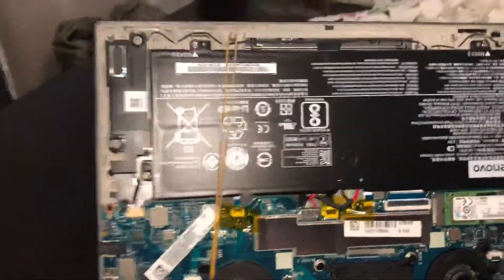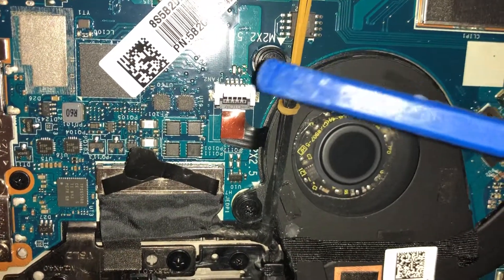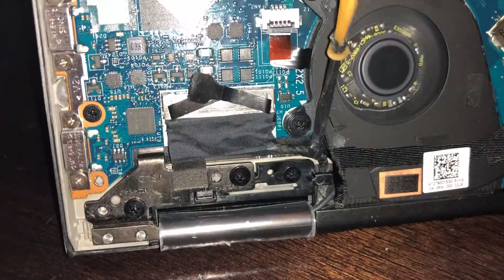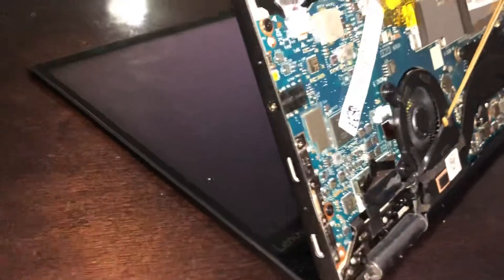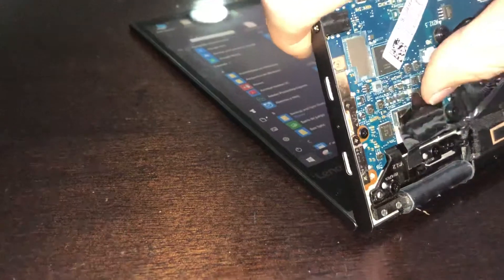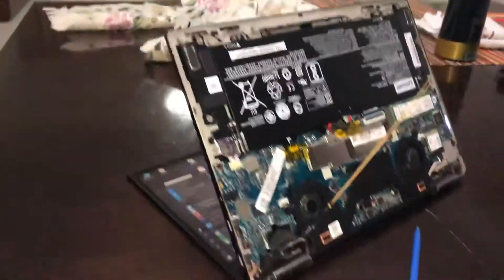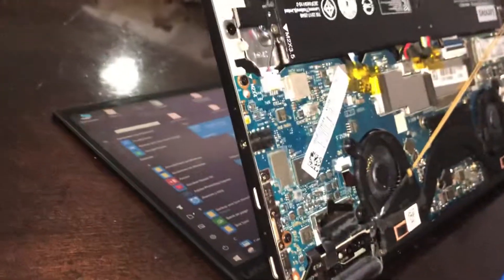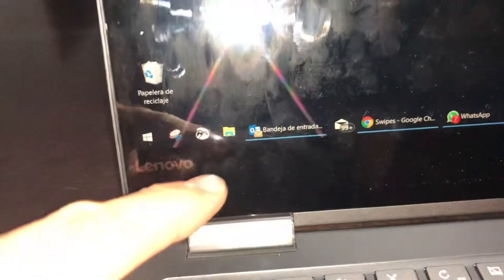Lenovo Yoga 730 flickering issue 1st fix idea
01-Oct-2023 update. Four years has passed so far since I bought this computer and the computer is working fine. I ended up sending it to the Lenovo support, they changed the screen connector and no problem found since then.
My recommendation is to try my 1st fix idea, then my 2nd fix idea and if it doesnt work, send it to Lenovo support.